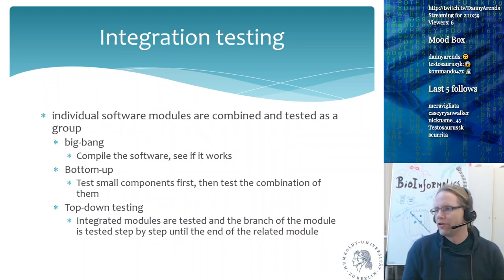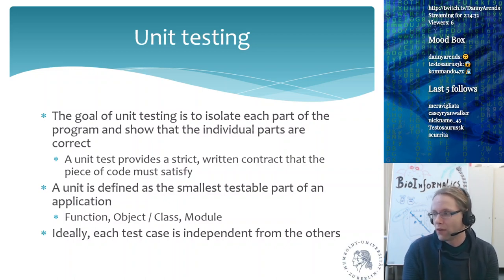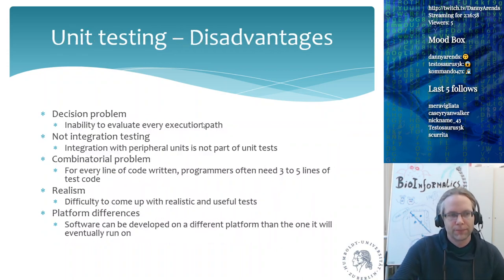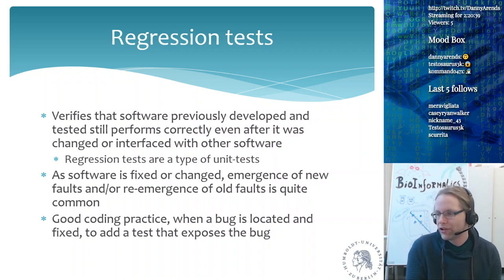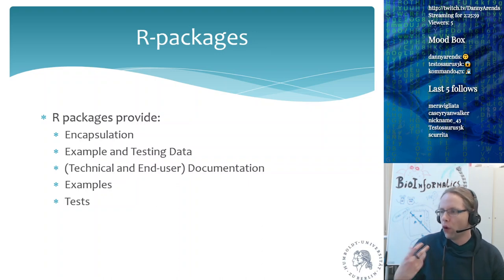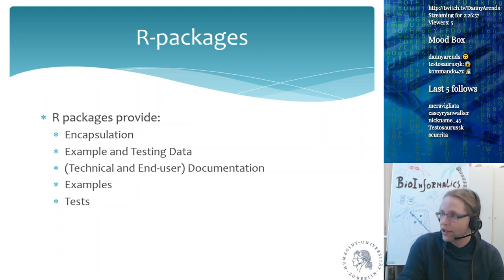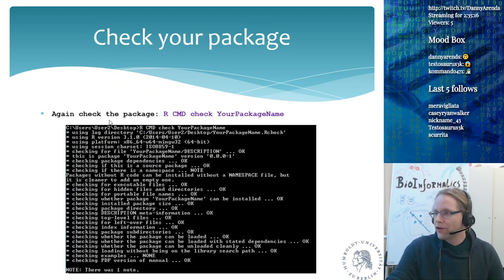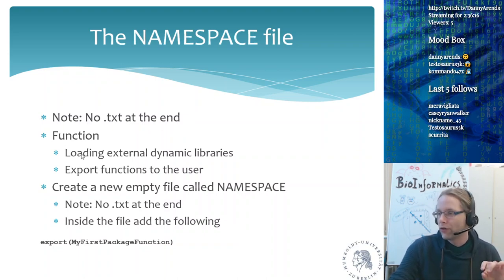Bioinformatics for plant and animal sciences - Lecture 12 (Part 2)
"Standards for analysis" - Lecture series on Bioinformatics for plant and animal sciences

* Files Types
* Common formats: CSV, FASTA, FASTQ, GFF, VCF, PED
* Code & Unit tests
* What are regression tests
* Test driven development
* Documentation
* Create an R package